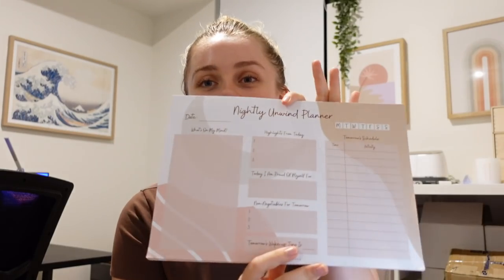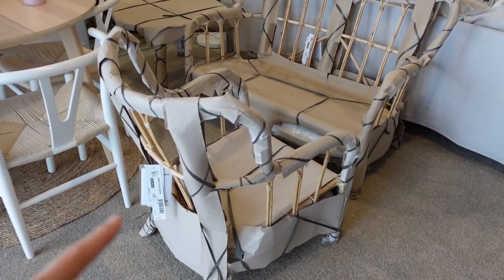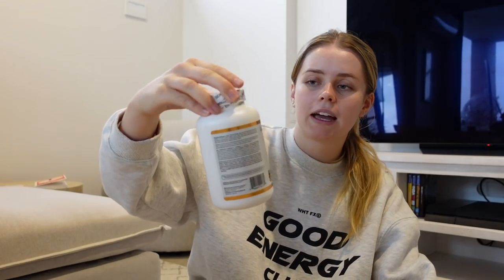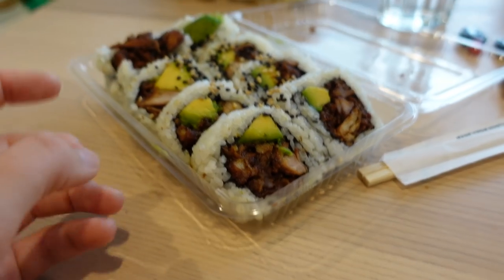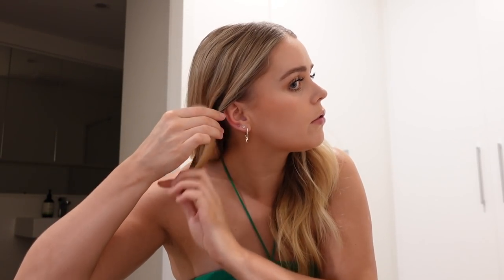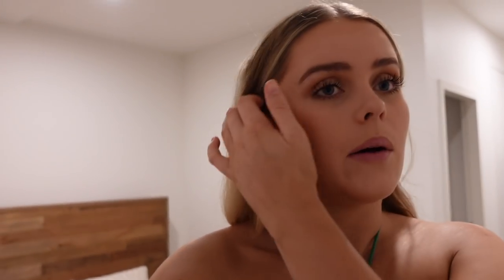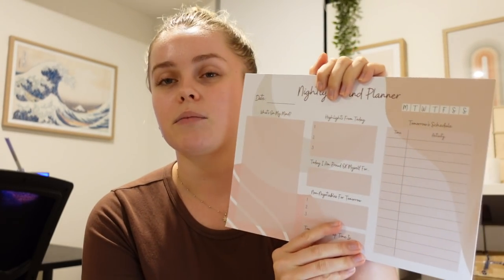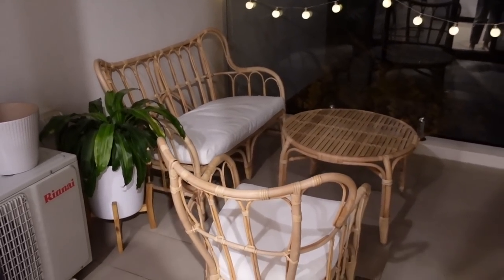WEEKLY VLOG | Balcony Makeover, Birthdays, Small Biz BTS + More!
Welcome to a new weekly vlog! This video includes my balcony makeover, birthday celebrations, my small biz launch, and lots more ❤️

MAILING ADDRESS:
Sutherland
NSW
Australia
1499

FAQ:
How old are you? Where are you from?
I'm 23 years old and I live in Sydney Australia. I grew up in England and lived there until I was 9, so if you notice a slight accent, that’s why.